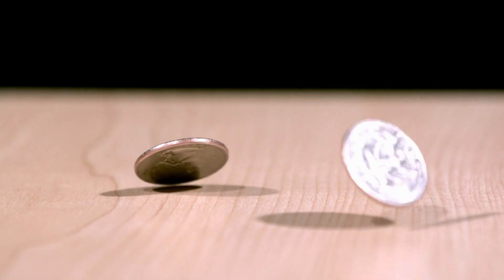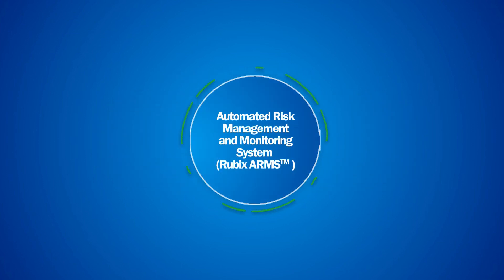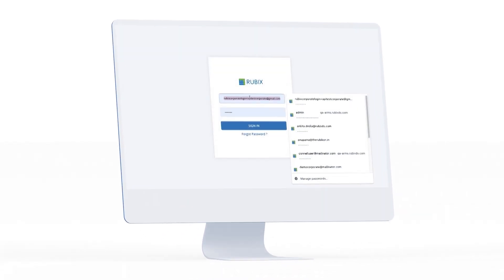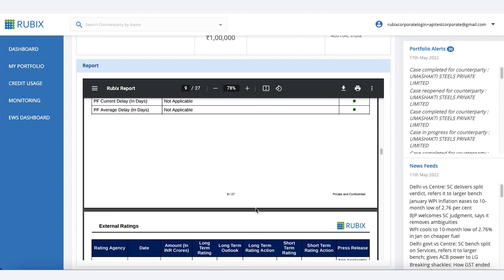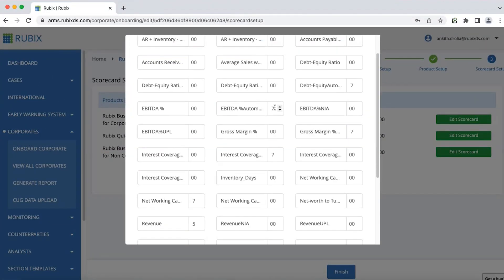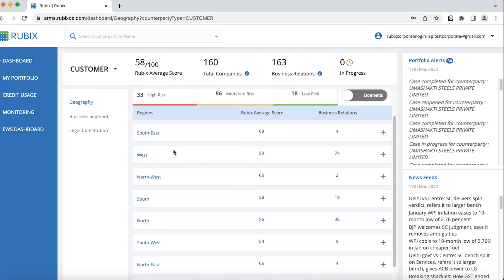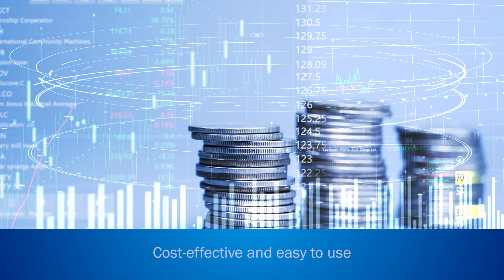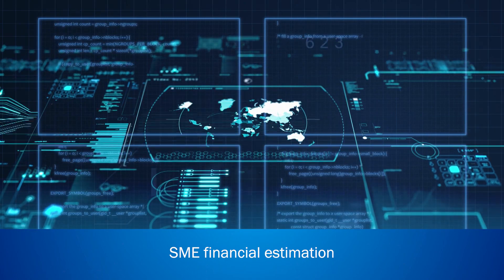Automated Risk Management and Monitoring System (Rubix ARMS) Platform | Rubix Data Sciences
The proprietary and award-winning Rubix Automated Risk Management & Monitoring System (ARMS) Platform enables dynamic risk decisions based on its extensive data assets, predictive analytics, and ML tools. It equips our customers with all the risk information and analytics that they need to establish and monitor business relationships with new and existing counterparties in India and overseas.

Identity Validation and Fraud Prevention: By leveraging structured and unstructured data from 120+ data sources, Rubix is able to validate the identity of counterparties on-the-fly, thus providing accurate KYC information that helps prevent fraud.

Efficient and Accurate Credit Decisioning: Rubix ARMS deploys Risk Analytics to generate and assign Risk Scores to counterparties, thus reducing human bias in credit decisioning.

Supply Chain Risk Management: The Rubix ARMS platform allows you to view Supplier Risk at both the individual supplier and portfolio level. Early Warning Signals (EWS) help you to identify potentially weak suppliers so that you can strengthen them or quickly find alternate suppliers.

Ensuring Third Party Compliance: Rubix accesses compliance data (AML, PEP, Financial Crime, Court Cases etc) from multiple statutory, regulatory and other data sources. Rubix ARMS provides automated, seamless, and inexpensive compliance monitoring of counterparties on an ongoing basis.